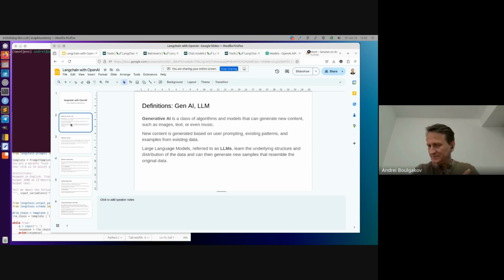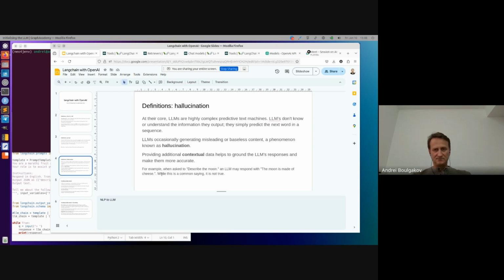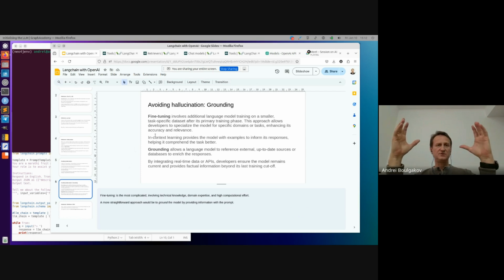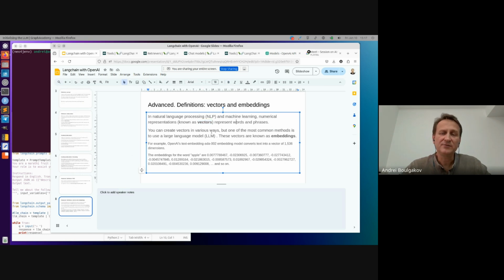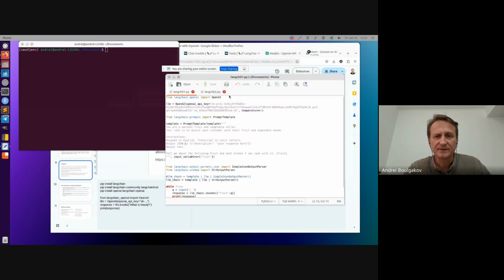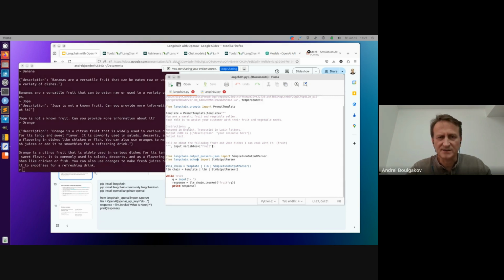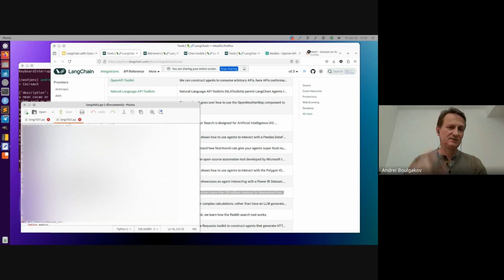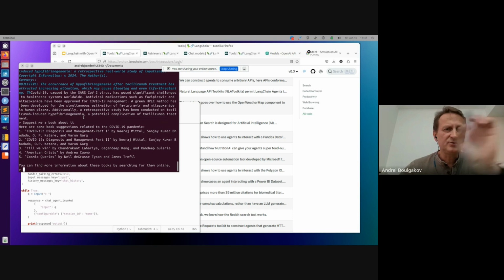AI Terminology & Simple Chat App Architecture | Andrei Boulgakov @ Enovate IT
Curious about how AI-powered chat applications work under the hood? In this beginner-friendly session, Andrei Boulgakov, Director at Enovate IT, breaks down the essential AI terminology and walks through the architecture of a basic chat app.

This session covers:

Key AI concepts: models, inference, training, embeddings

The difference between rule-based and AI-powered chat apps

Backend architecture and data flow of a simple chat application

Real-world examples and architectural best practices

Whether you're new to AI or looking to understand how chatbots are built, this session offers a clear and practical starting point.